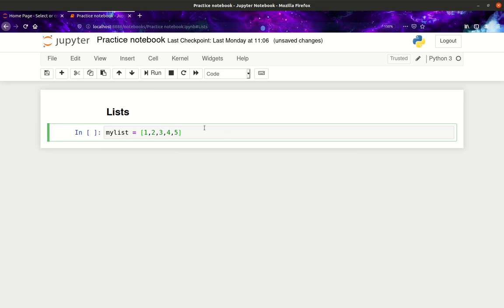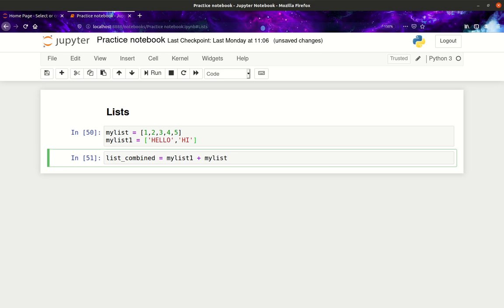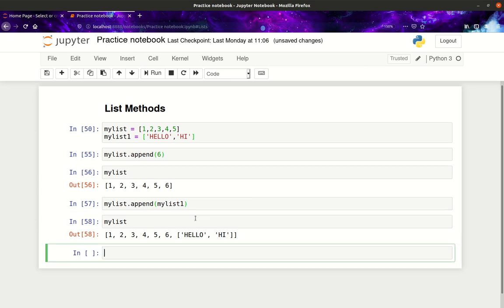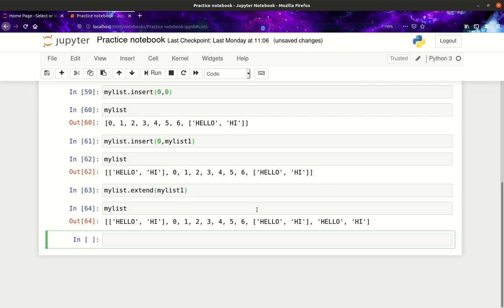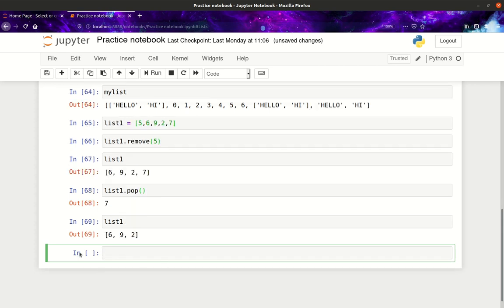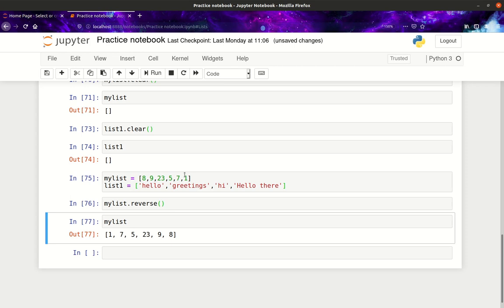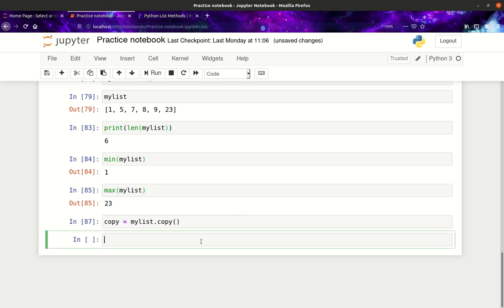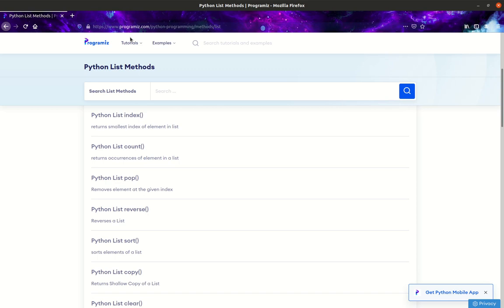4 Python Basics lists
We will learn Python 3 lists in this videos